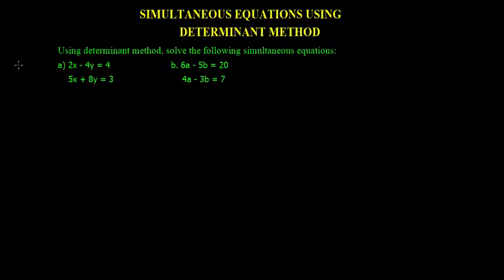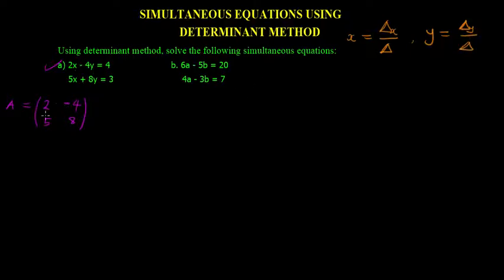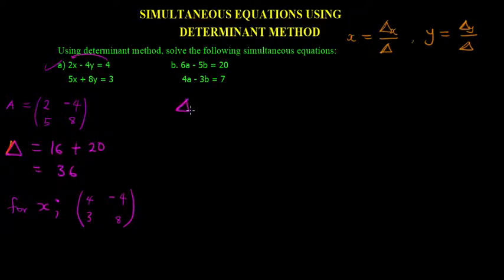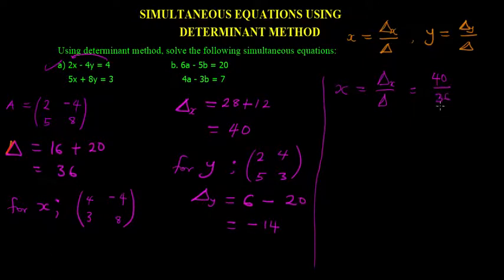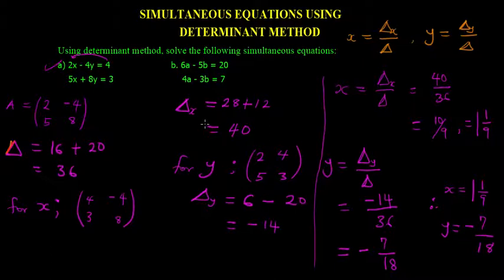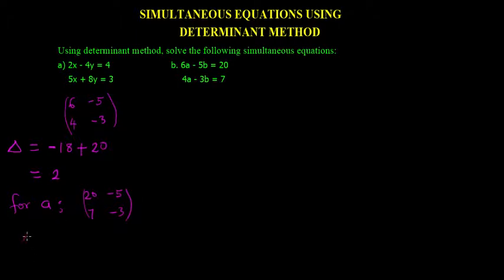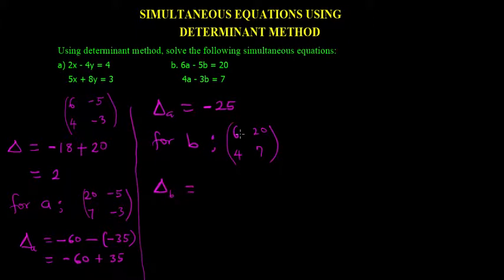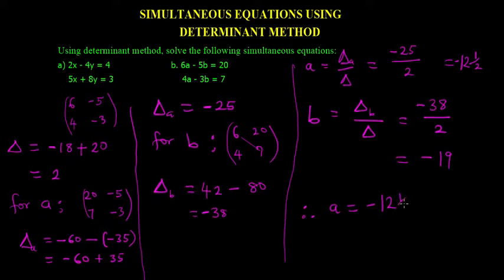Simultaneous Equations Using Determinant Method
This is a tutorial on the use of determinant of matrix method in solving simultaneous equations.